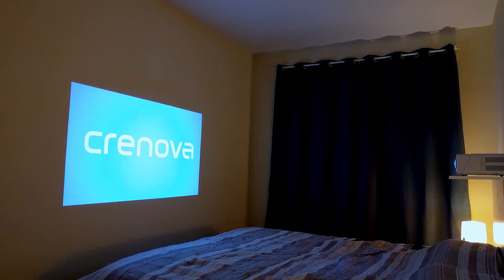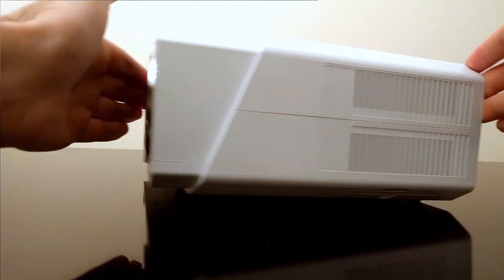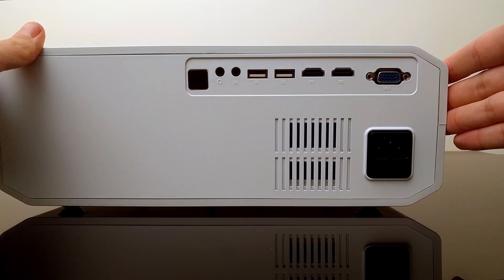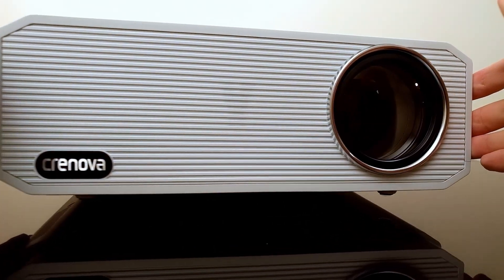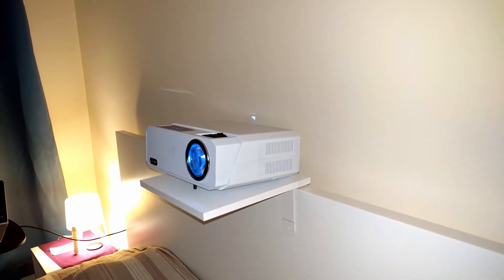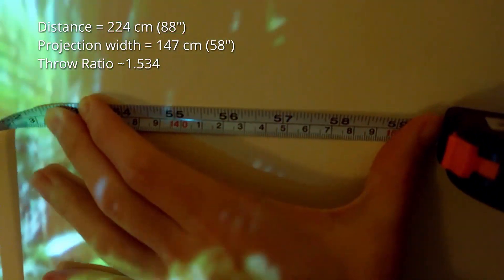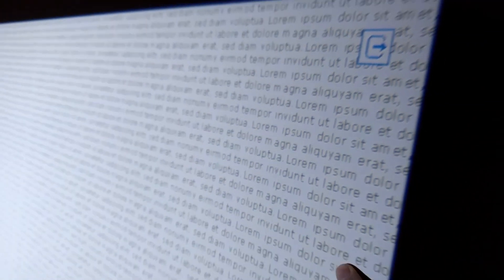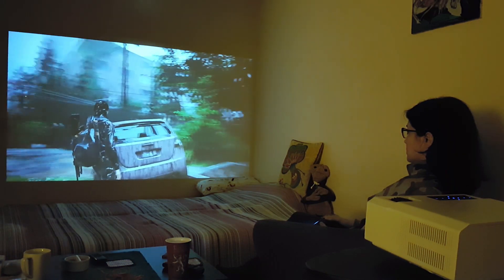Projector with native 1080p and hardware keystone correction for $189; Crenova XPE600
The last time I checked, 1080p projectors were more expensive and physical keystone correction was reserved for more expensive projectors